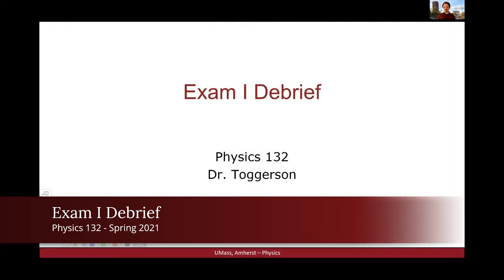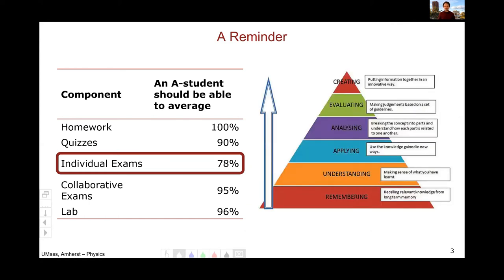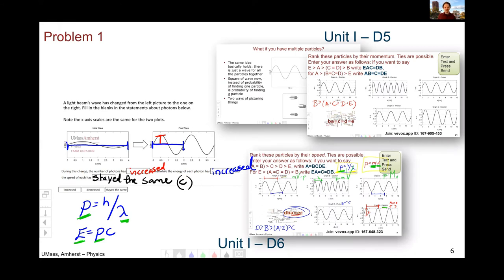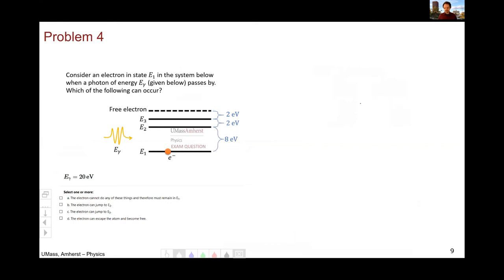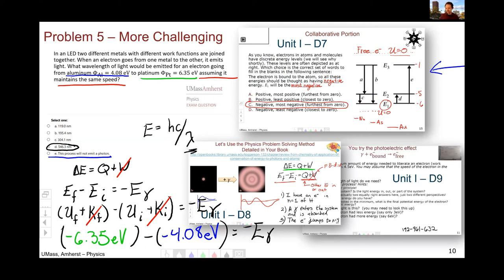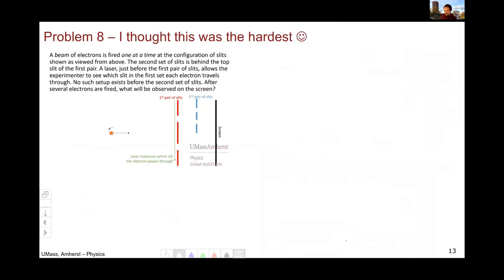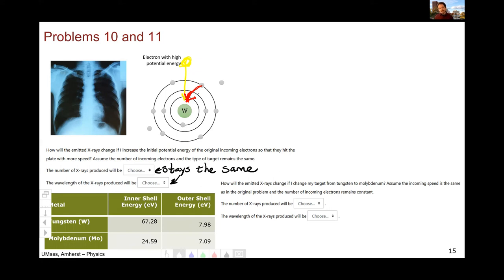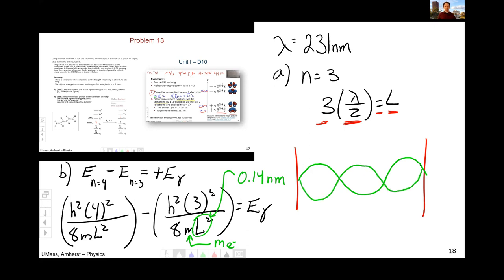Exam I Debrief